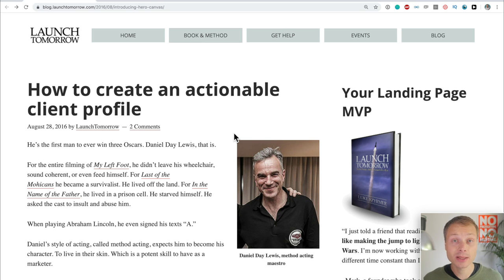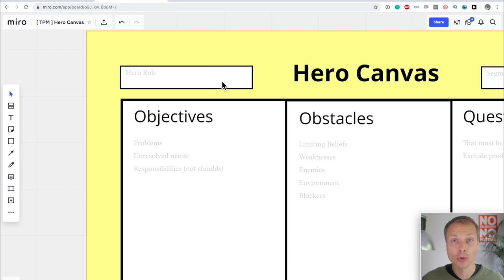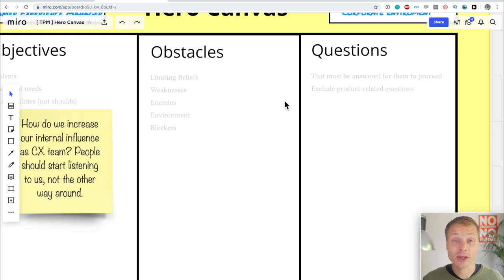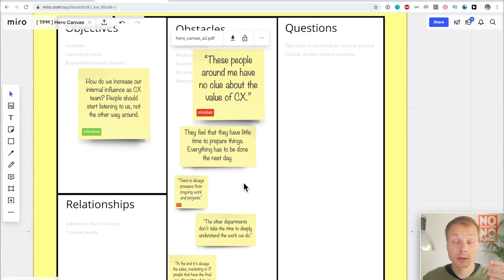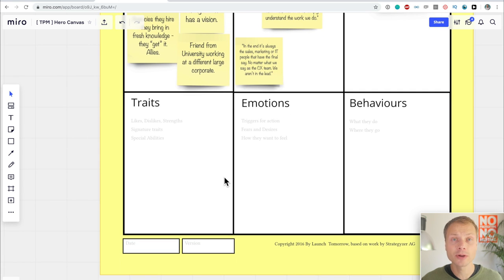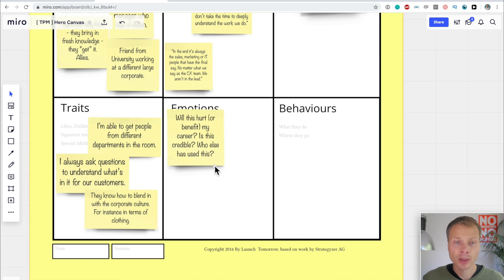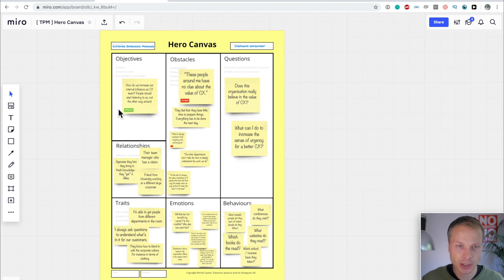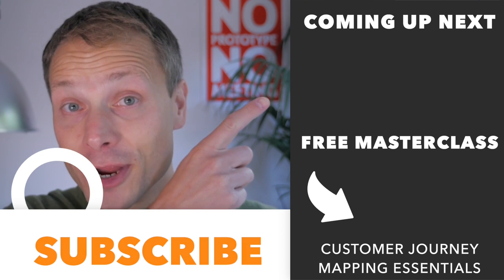How to create a Hero Canvas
Want to design and deliver services that your customer will love? Then you have to have a vivid understanding of what their need and desires are. The Hero Canvas is a tool that help you to do exactly that.

Personas are often the go to method when it comes shaping a picture of the people you're designing for. Now personas can be very useful at times but as I've discussed in other episodes on this channel there are also many problems with personas. Personas can get too complex, take a lot of time to create and in the end not be very practical on a day to day basis in the design process.

That's where the Hero Canvas comes in! The Hero Canvas is a very accessible and easy to use tool which still helps you to shape an image of the person you're designing for.

The great thing about the hero metaphor is that anyone, from the CEO to the people at the reception, can identify and relate to them. We can thank Hollywood for that.

So if you want to make better design decisions and align your team give the Hero Canvas a try.

[ 🤨 About ]

Hello rockstar, good to see that you've made it all the way down here!

We're here to help you build organisations that put people at the heart ❤️ of their business.

If that's what you're interested in we'd love to have you in our community.

[ 🚀 How To Explain Service Design ]

Want to get better at explaining what service design is and the value it brings?!